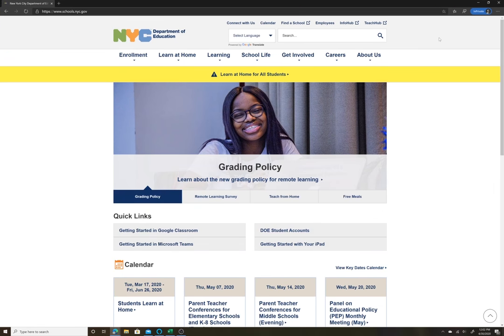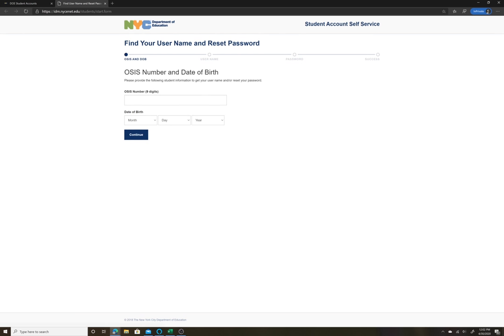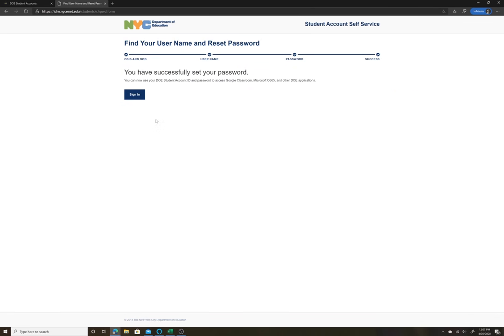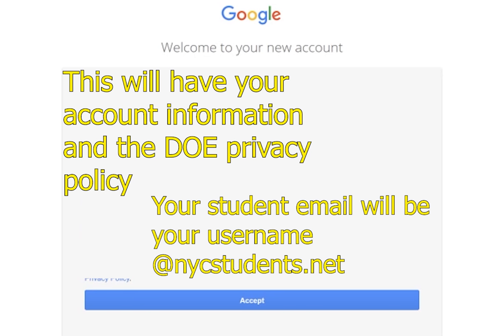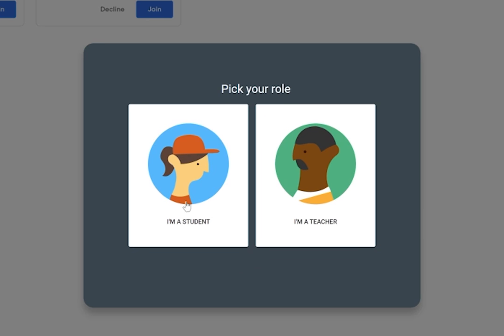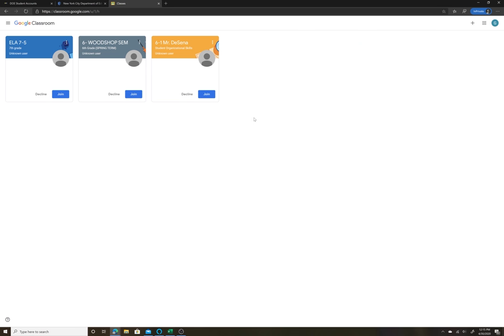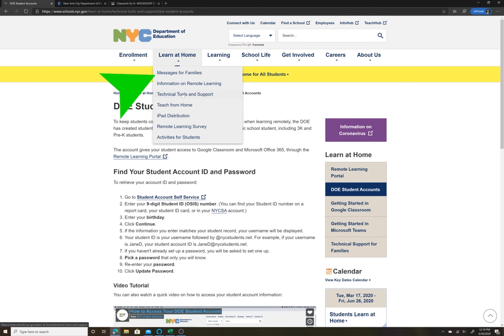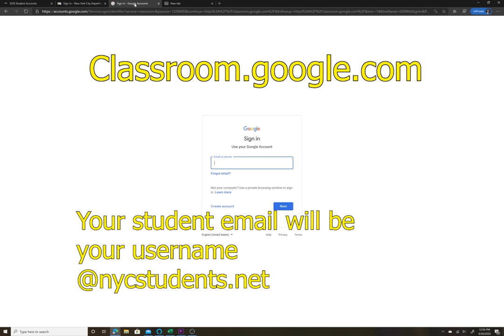How to get started: Google Classroom for NYCDOE students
He also walks you through how to use that username to connect to your school's Google Classroom